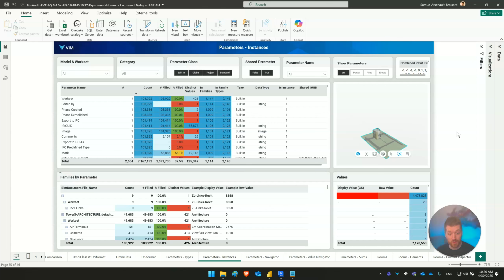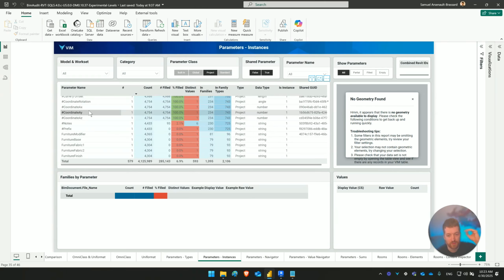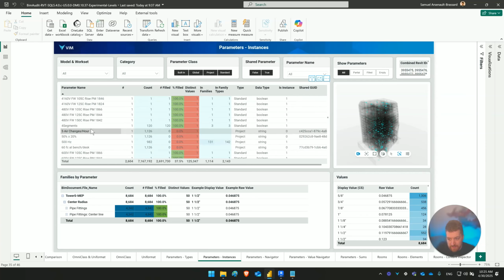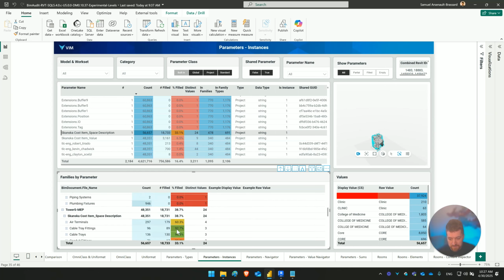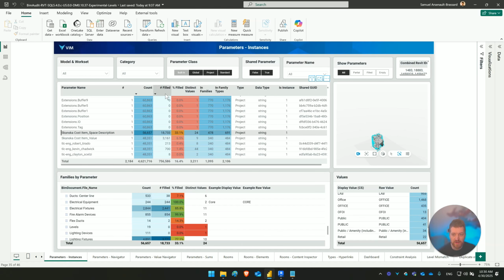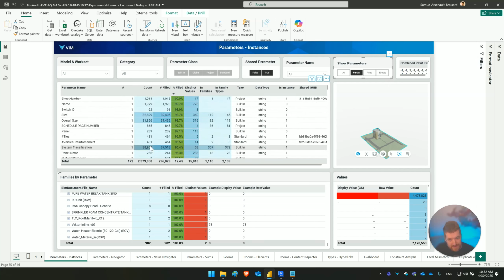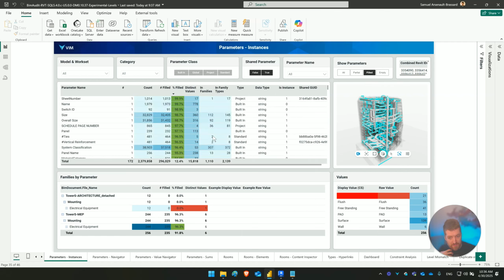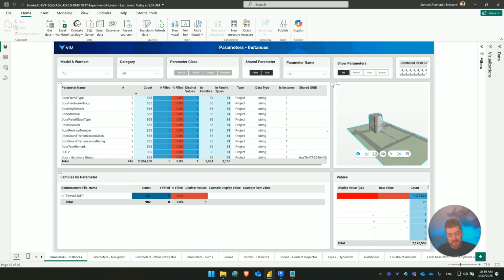Report - Instance Parameter Audit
🔍 Instance Parameter Audit – Fix Revit’s Biggest BIM Mess

Sam’s favorite report (and possibly the most important one): the Instance Parameter Audit. This deep-dive report cuts through the chaos of thousands of parameters—revealing what’s built-in, standard, project-wide, filled, empty, redundant, or outright garbage.

From Revit performance tuning to data governance, this tool helps teams clean, classify, and clarify massive datasets that would be impossible to analyze by hand.

⏱️ Chapter markers
00:00 – Why this is Sam’s favorite audit report
00:32 – Filter by model, category, parameter name
00:42 – Parameter classes: Built-in, Standard, Project, Global
02:20 – Shared vs. non-shared parameters (and GUID trap)
03:09 – Matrix 1: stats on fill %, distinct values, value type
04:12 – Sort strategies: alphabetical, by count, by fill %
04:49 – Spot bad data: empty, redundant, or nonsensical values
05:19 – Matrix 2: family/category-level fill analysis
06:54 – Detect naming and casing issues using case-sensitive display
07:51 – Matrix 3: category-family-type-value examples
09:41 – Use prebuilt filters: Partially filled, Fully filled, Empty
10:12 – Partial fill = big cleanup opportunity
11:02 – Copy Revit IDs to select in Revit for direct cleanup
12:13 – 100% filled but only 1 value? That’s trash.
13:07 – Empty parameters = massive bloat (446 params, 2M values!)
13:50 – Final thoughts: clarity, speed, collaboration

📚 Learning Points
1️⃣ Built-in vs. custom: know what you can delete and what you should improve.
2️⃣ Spot junk: parameters filled with only 0s or blank data.
3️⃣ Clean selectively: filter by fill % or distinct value count to audit efficiently.
4️⃣ Power Revit cleanup directly from Power BI using combined Revit ID selection.